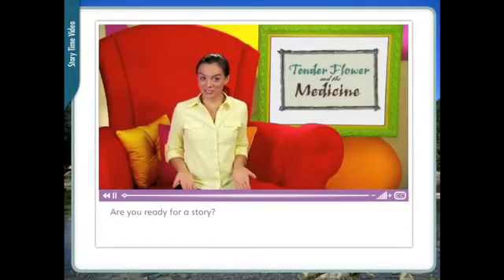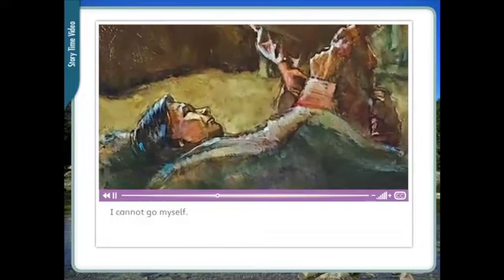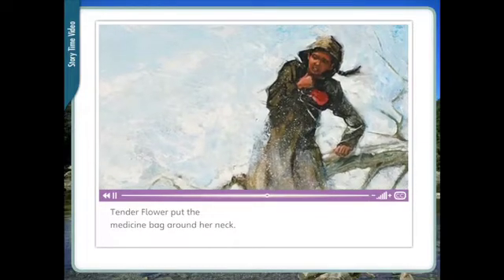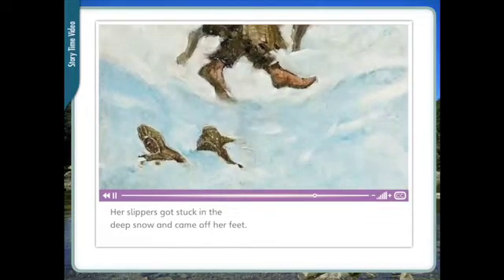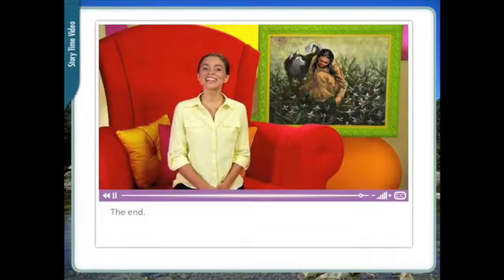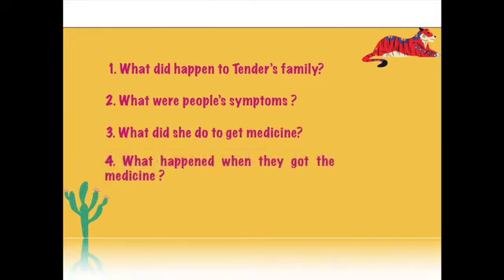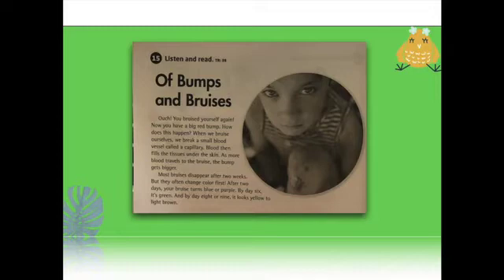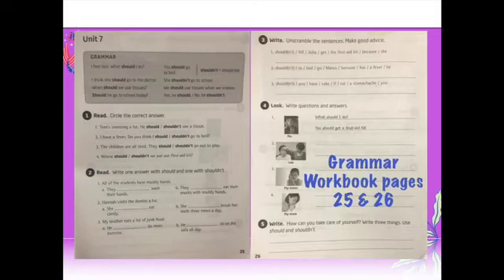IV Nivel T.Karla Sesión 7 Unidad 7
Hi there… Welcome back to our seventh online lesson.
In this video we are going have our story lesson. Remember, in each unit we have a reader’s book but this time we are not able to use them, we are going to watch a video instead.
The story is called “Tender Flower and the medicine”. It’s about a girl who helps sick people in her family and in her village. To help them, she has to walk in bad weather.
This story video is provided by NatGeo.
We are going to check your last homework (workbook page 62 ). I hope you are doing all you activities and homework.